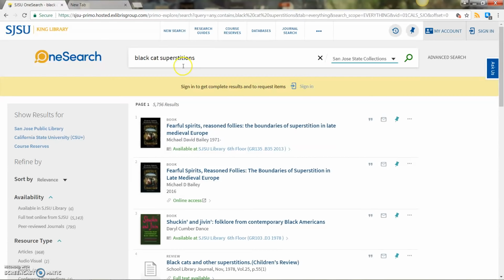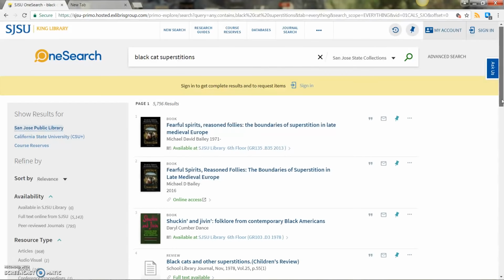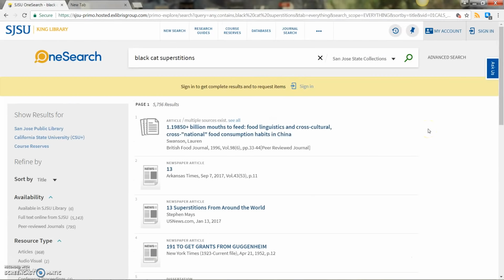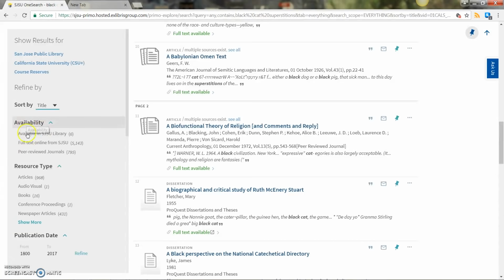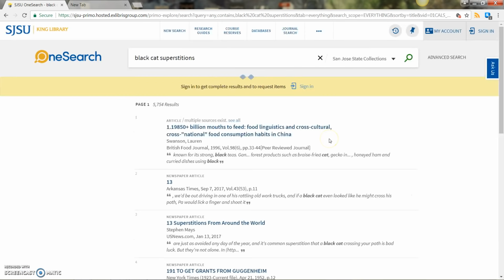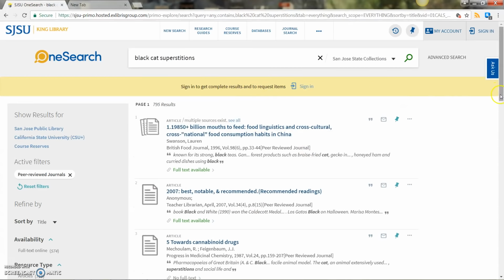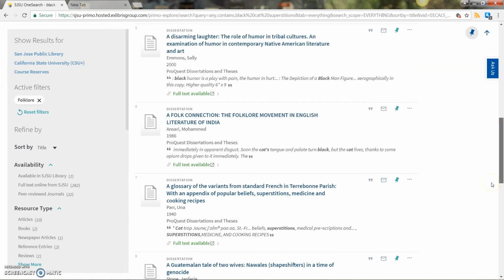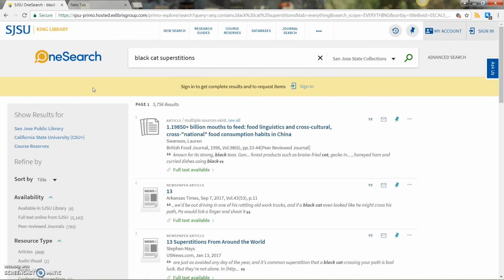Refining the Results